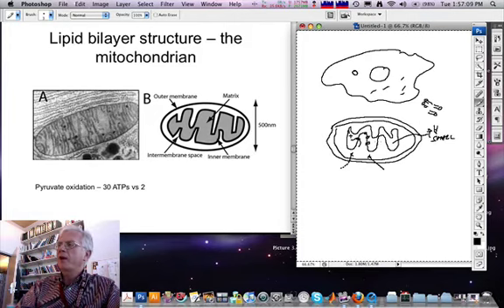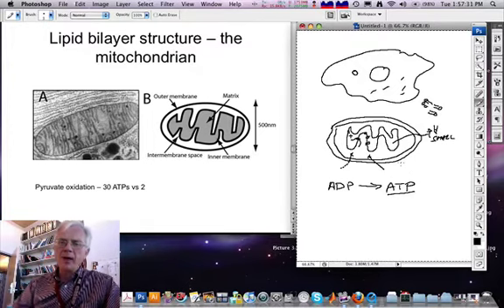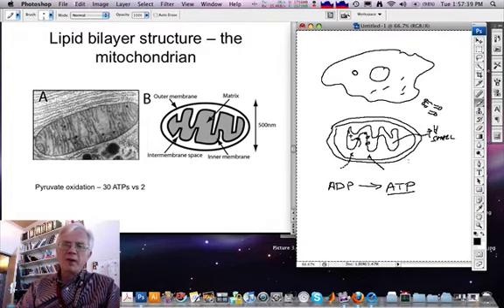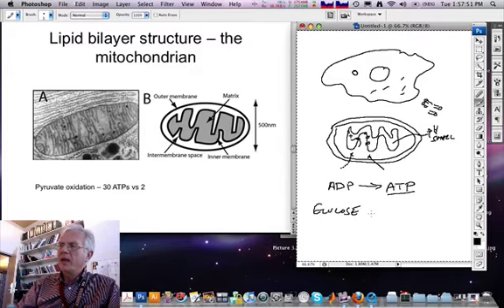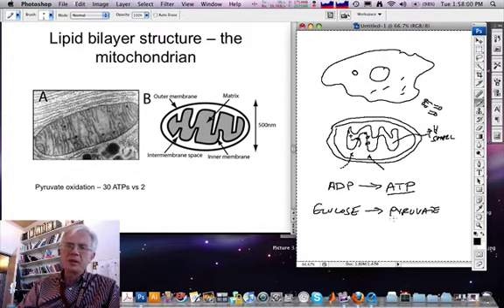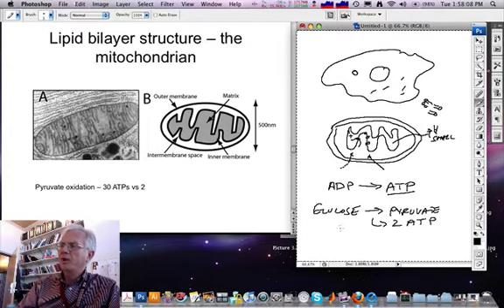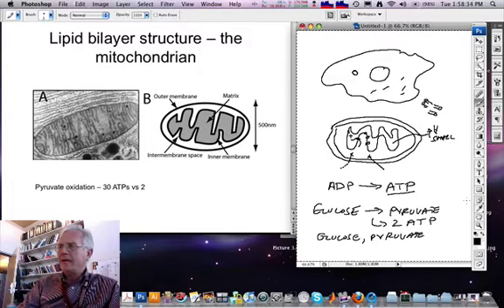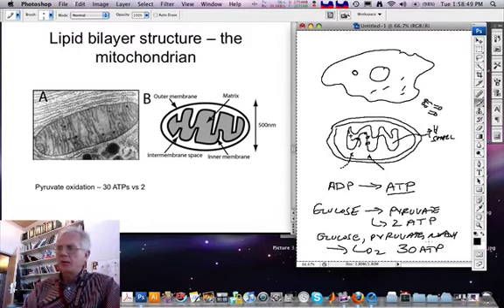NAN544_6_8.mov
Lecture 6.8